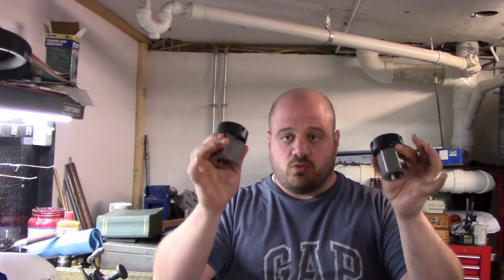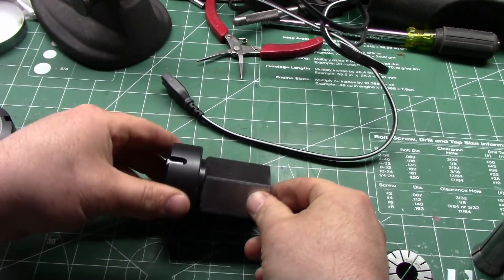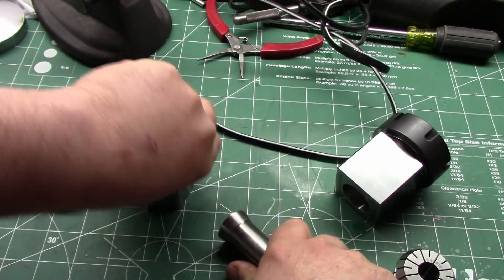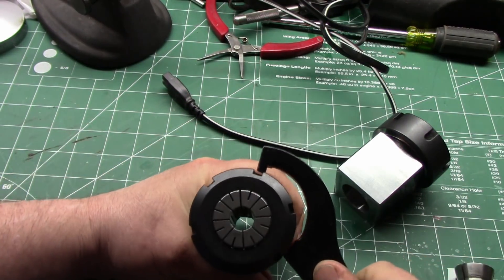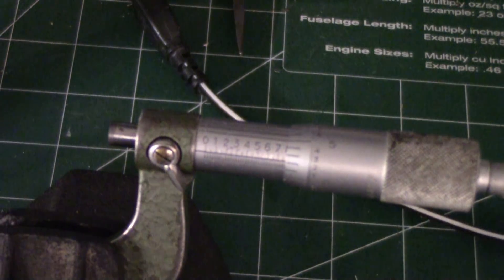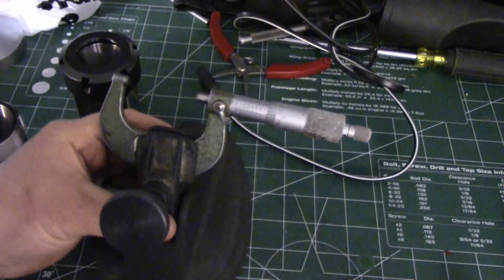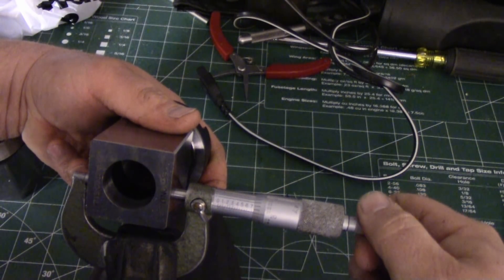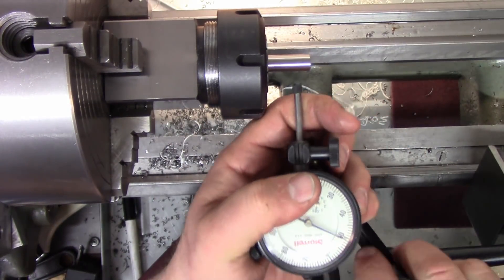Cheap ER-40 Collet Block Inspection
Checking out some collet blocks I picked up for an upcoming project.